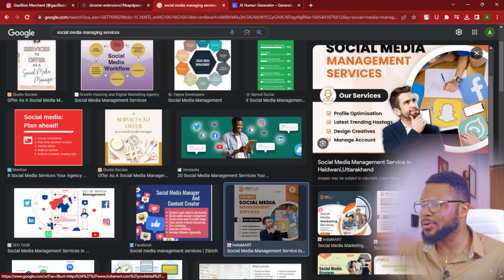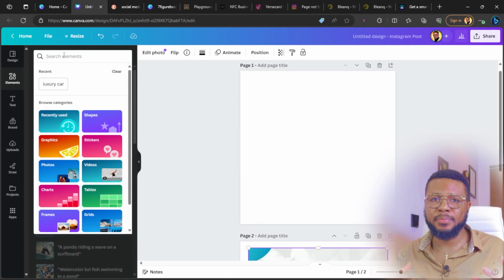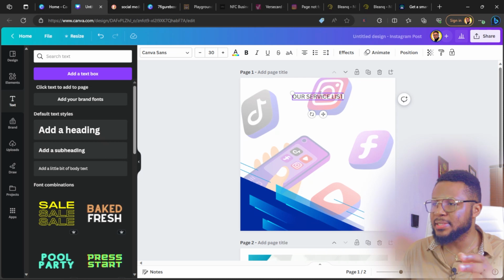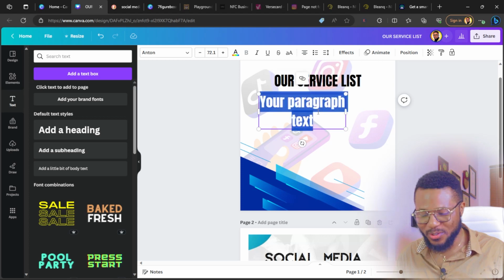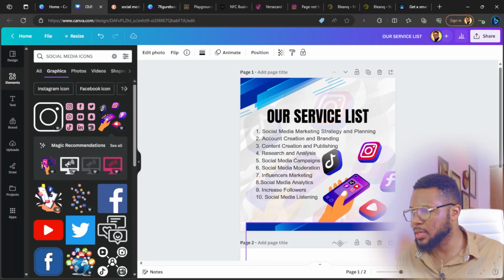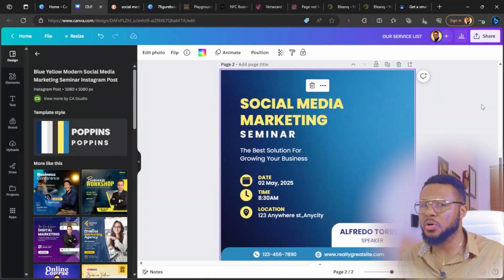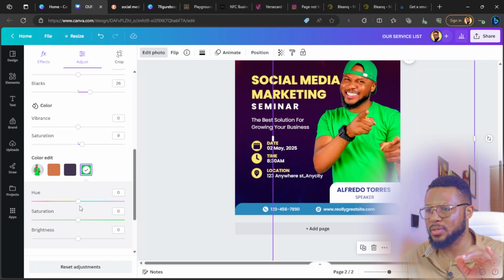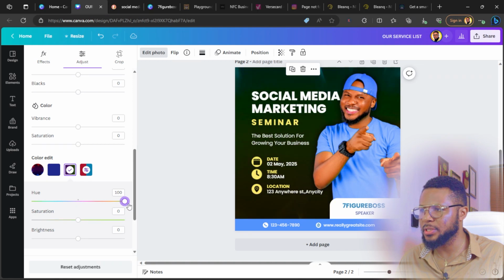Still Struggling To Design Good Graphics? - Become A Canva Pro Designer In Minutes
Ready to become a Canva Pro Designer in no time? This video is your complete beginner's guide to mastering Canva like a pro. Learn the tips, tricks, and shortcuts that will elevate your design game in just minutes.  With this video you will unleash your creativity and transform your projects with ease.